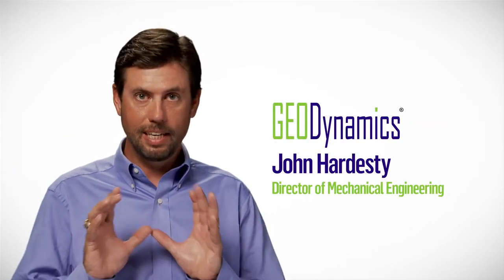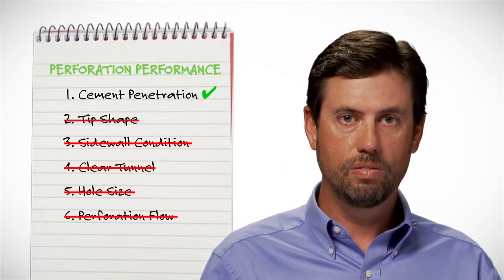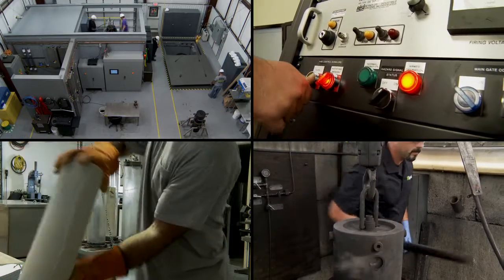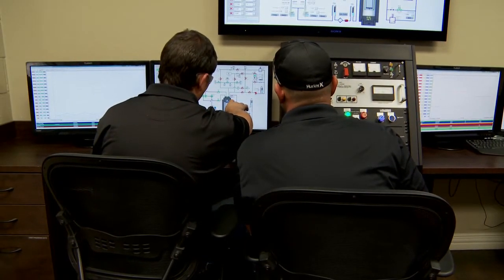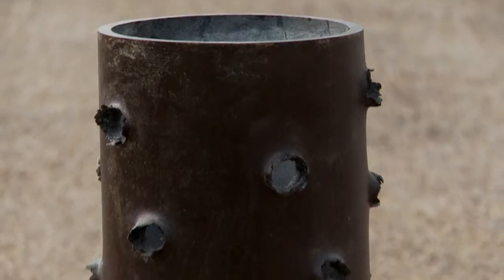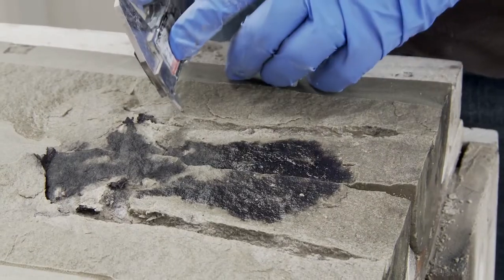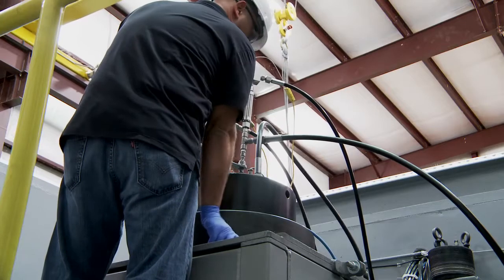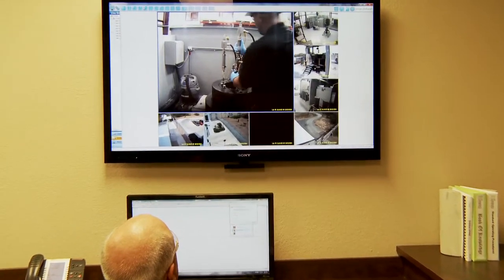[GTEC] GEODynamics Technology Evaluation Center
GEODynamics’ state of the art technology evaluation center (GTEC) and facilities deliver the data that allows our clients to develop and select completion systems that maximize well performance. Our experts will help you minimize uncertainty and maximize asset value.